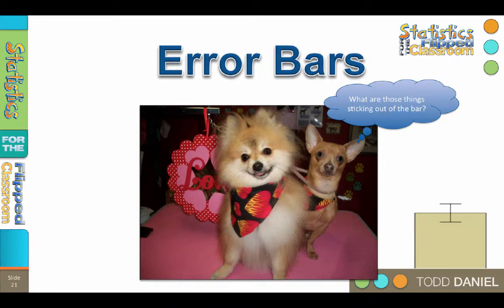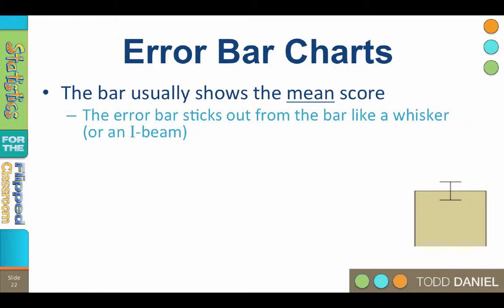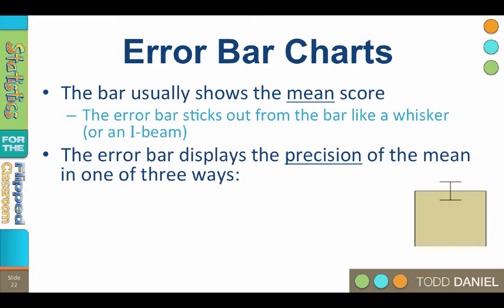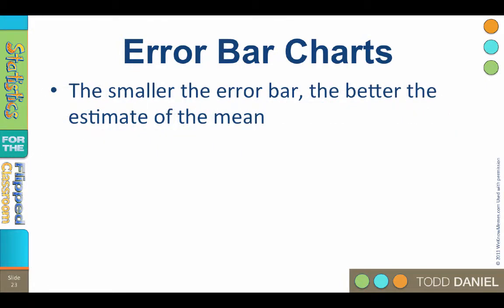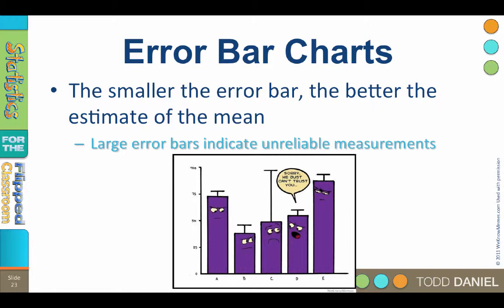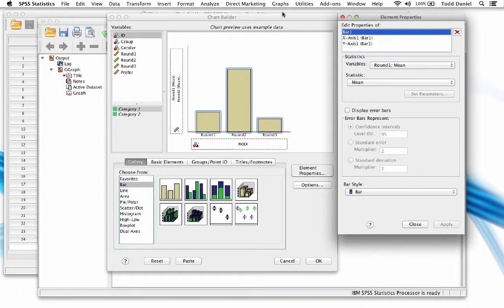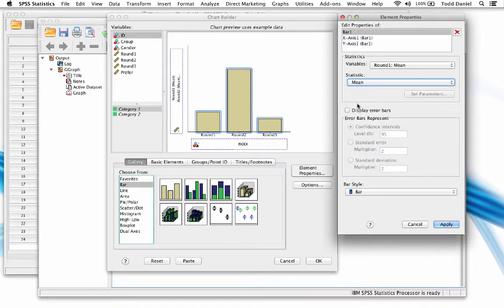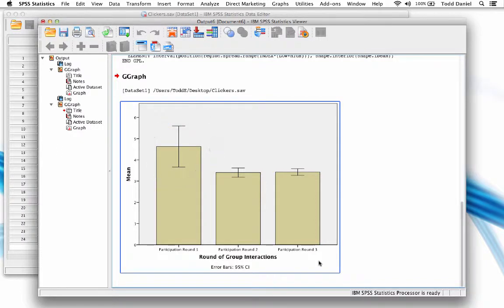4-5 Error Bars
Table of Contents:

00:14 - Error Bar Charts
01:49 - Error Bar Charts